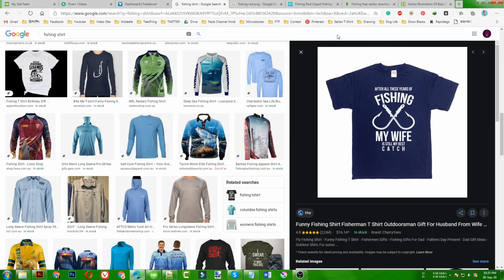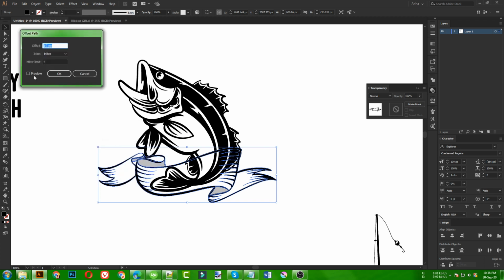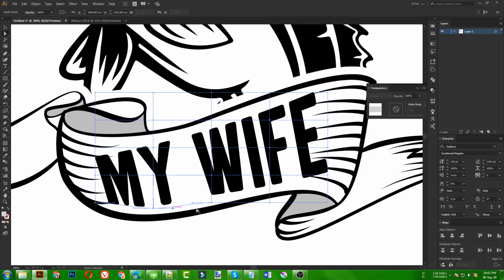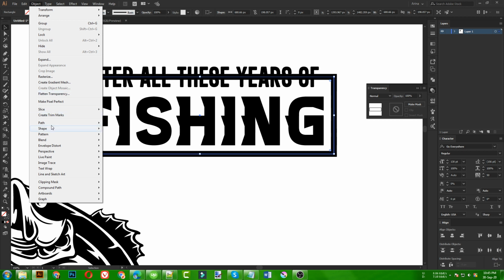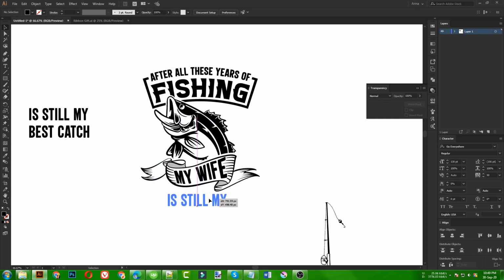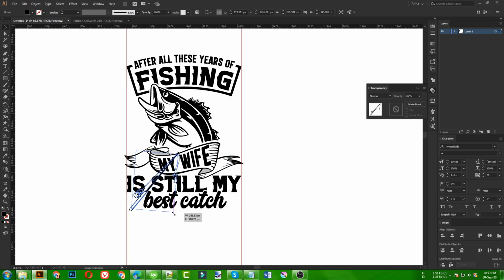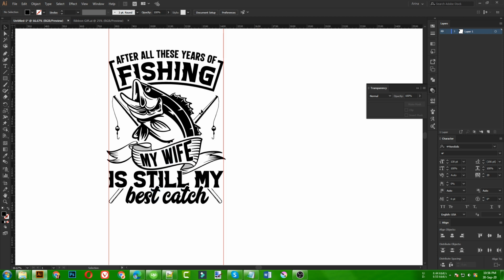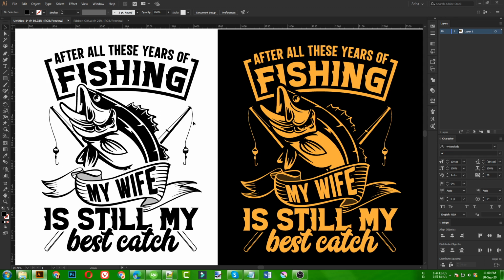Fishing T-Shirt Design | How To Design A T-Shirt | T-Shirt Design In Illustrator